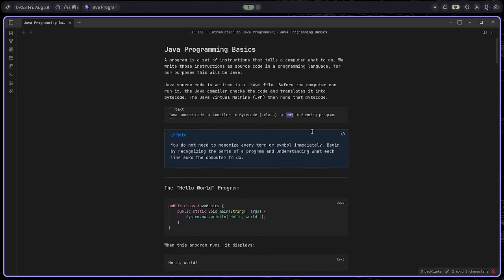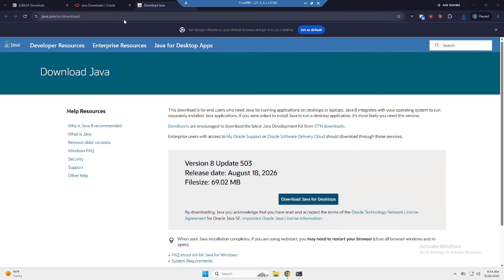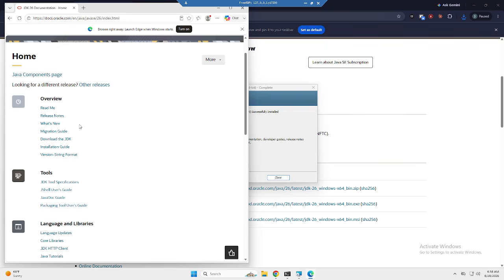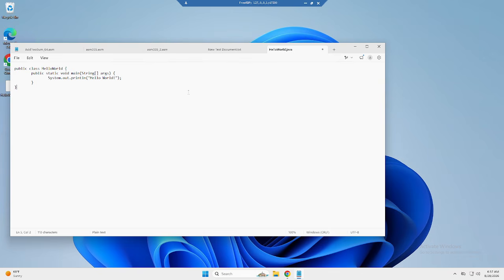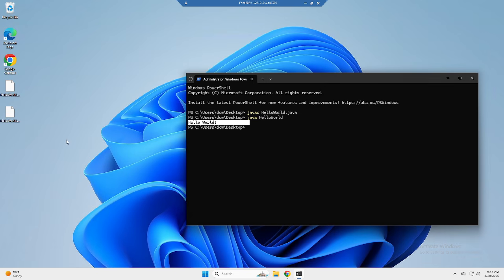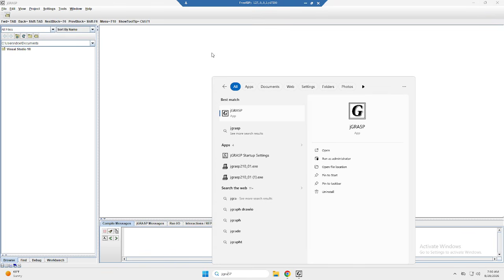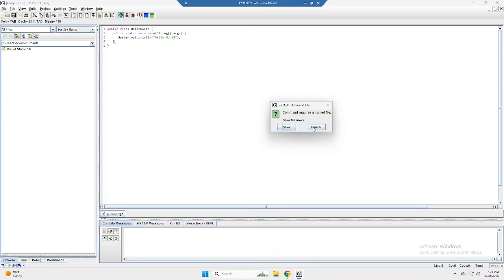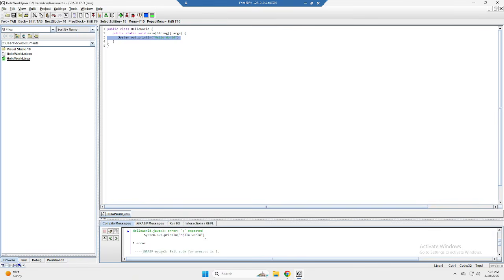How To Install Java & jGRASP for Java Program Development (CIS 151)